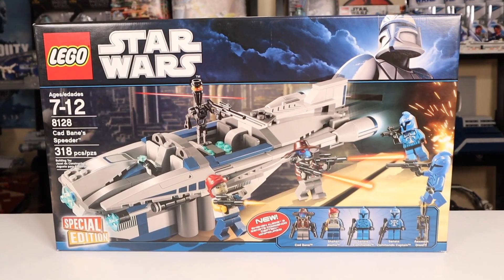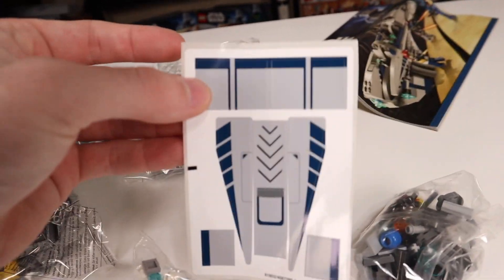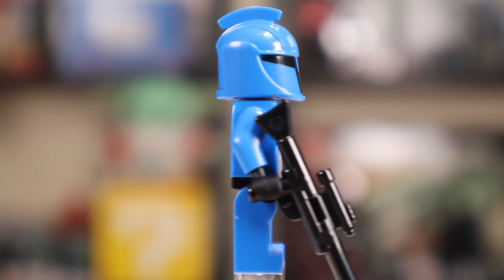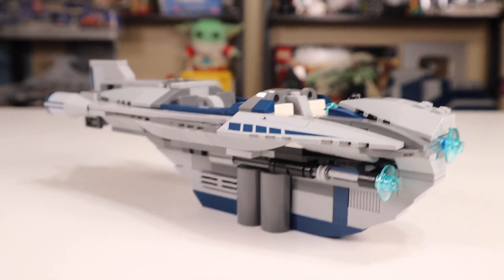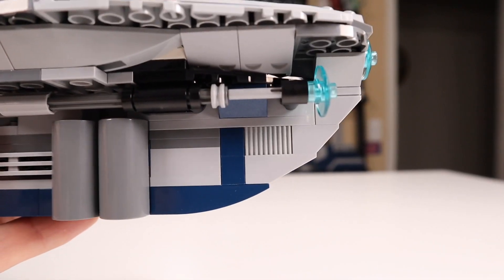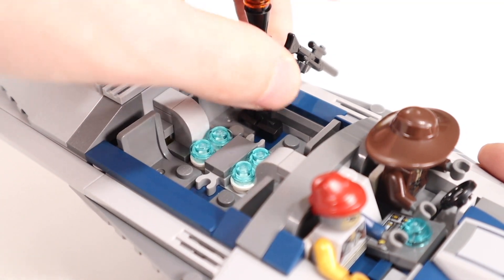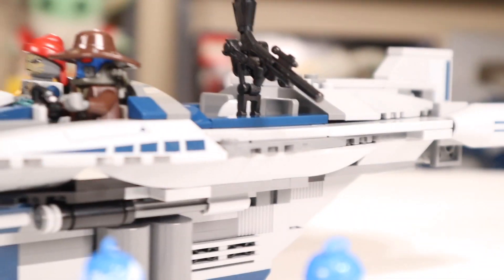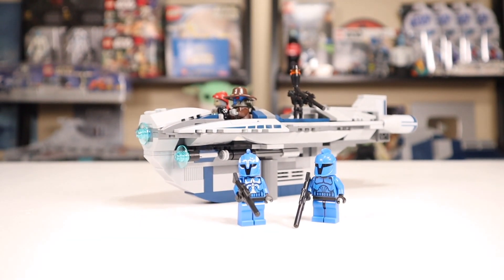LEGO Star Wars 8128 CAD BANE'S SPEEDER Review! (2010)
One of the most overpriced LEGO Star Wars sets was the Summer 2010 Cad Bane's Speeder and I love it now. With recent appearances in The Bad Batch and Book of Boba Fett, I look at Cad Bane with a renewed love. Of the 5 Minifigures, Cad Bane himself was the highlight but the Republic Commando's were also great. The Speeder Build while small for the money is very well done. It has a beautiful Separatist color scheme and the coolest flick-fire missile play feature in a LEGO Star Wars set ever.